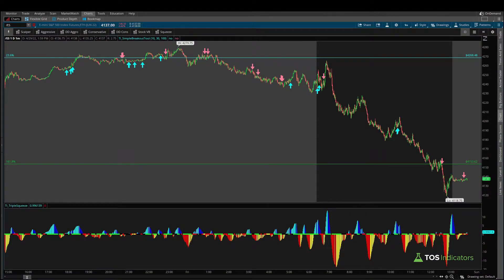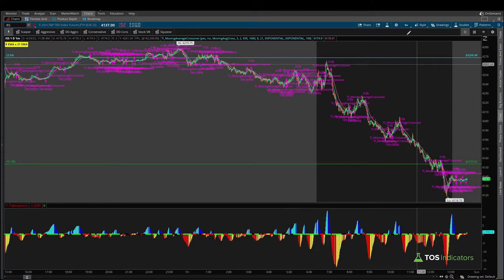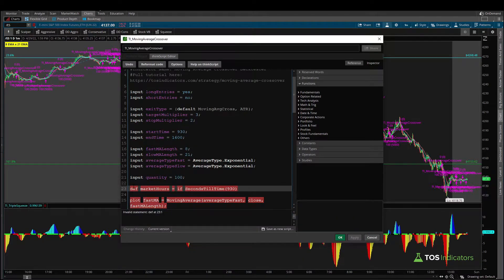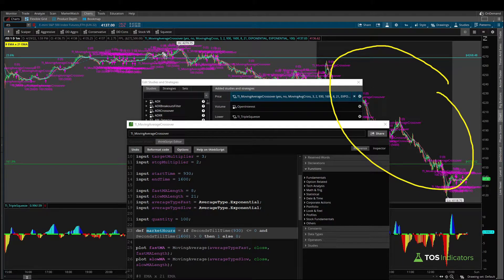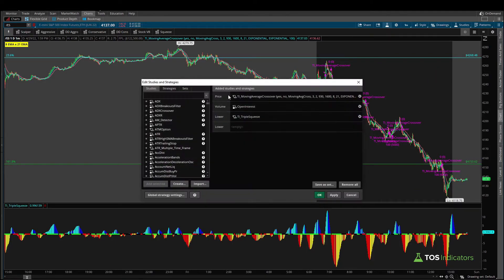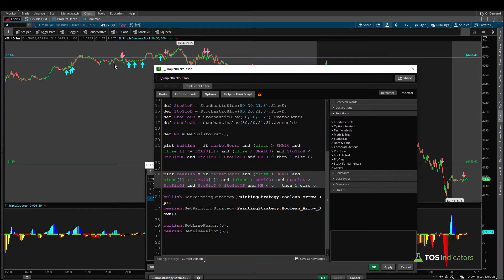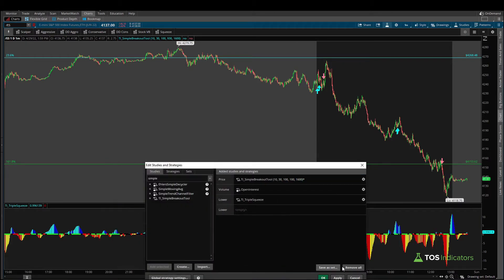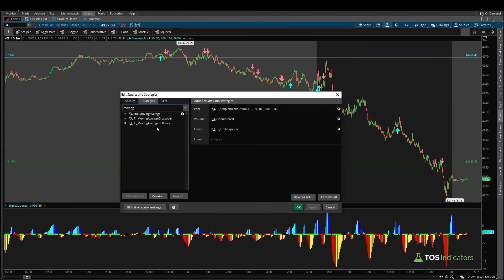How to Set Custom Hours in thinkScript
In today's video, I'll show you how to set custom hours for indicators and backtesters in ThinkOrSwim, using a simple line of code. This line of code allows you to restrict signals to only the time period range that you select, allowing you to have more granular control on your tools.

You can restrict signals to only market hours, test your strategies during FOMC sessions only, test your strategies for after hours trading, etc.

⏱️ Here are video timestamps that might come in handy:

0:08 - Why Custom Hours?
0:56 - Adding Code to Backtester
3:33 - Adding Code to Indicator
4:35 - Change Time From Studies Menu
5:16 - Conclusion